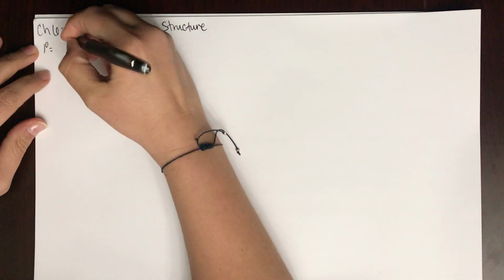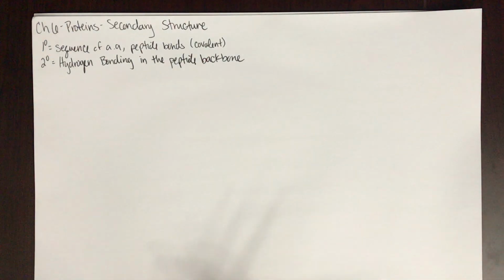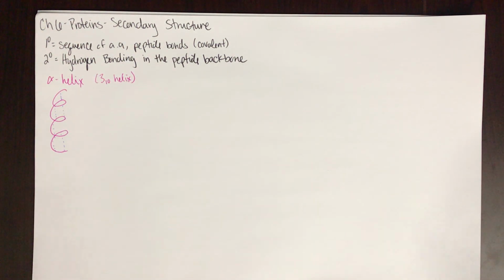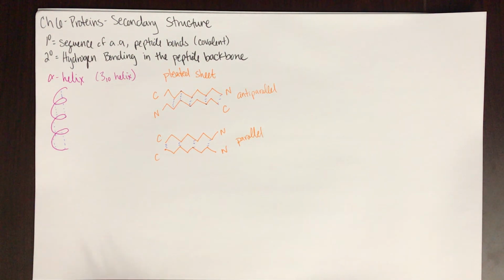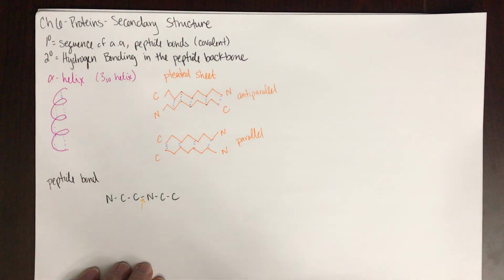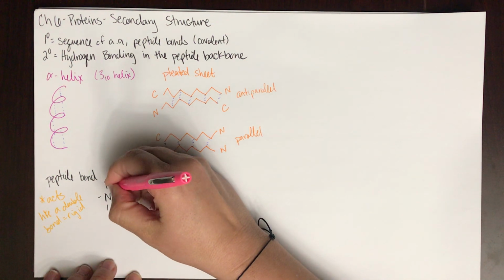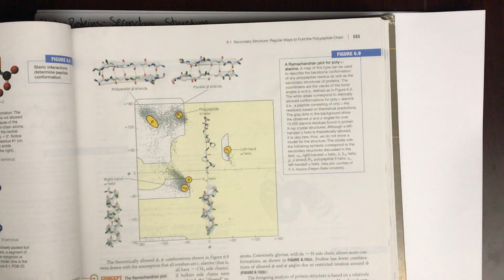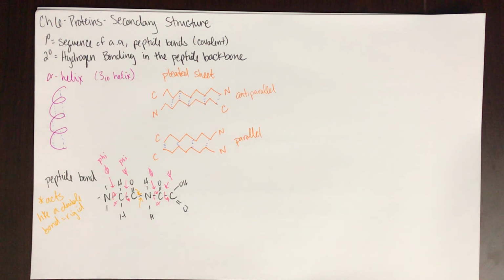Chem 375 - Ch 6 Proteins (secondary structure)